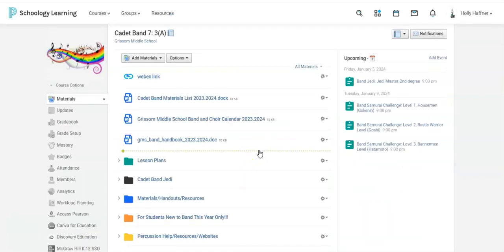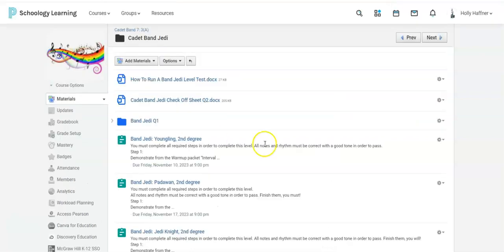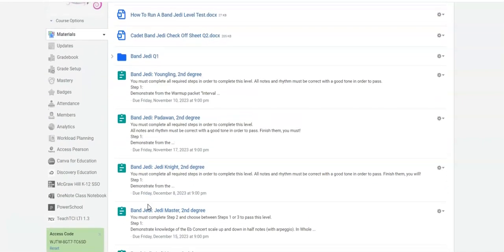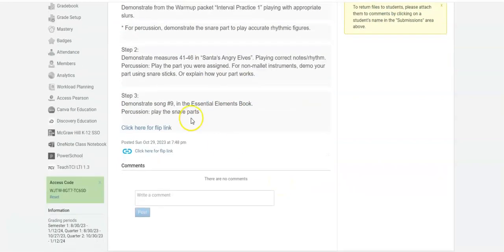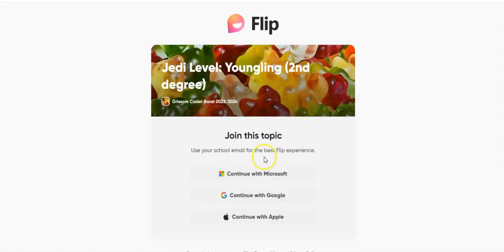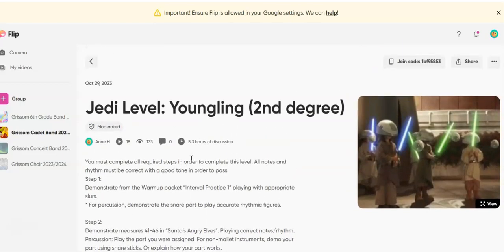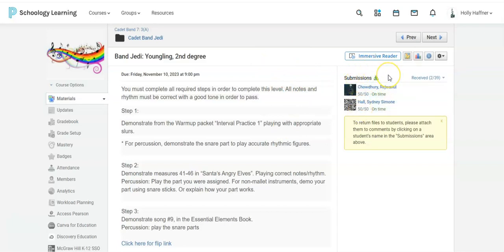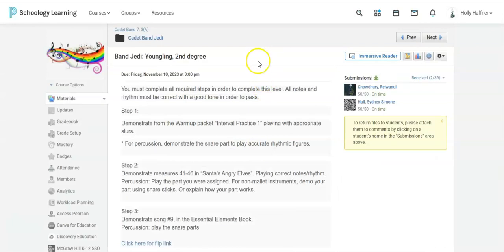cadet band tutorial video